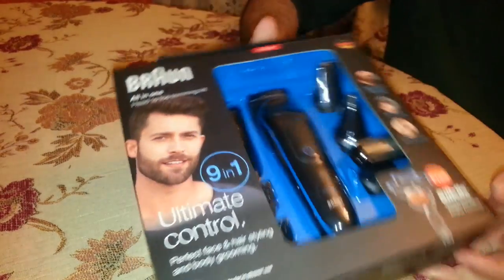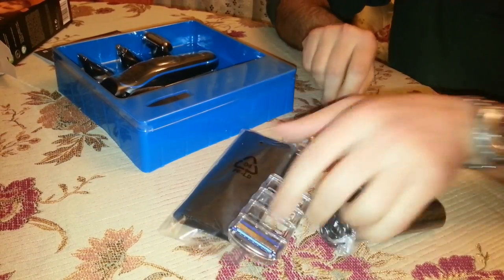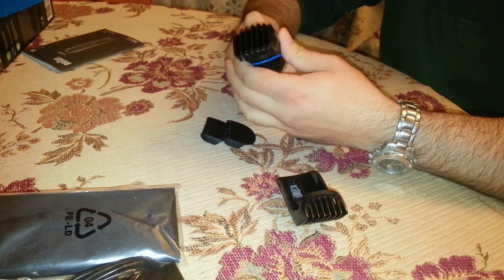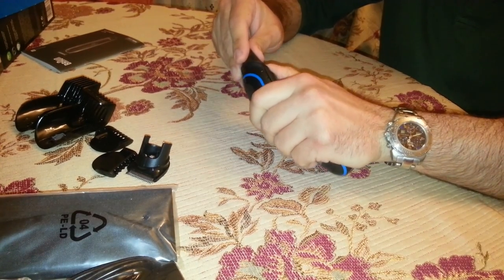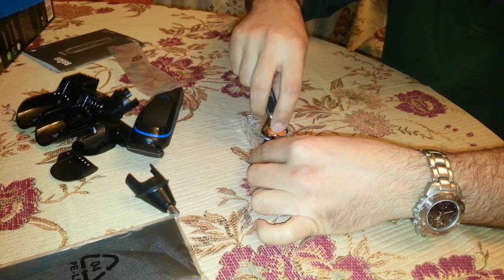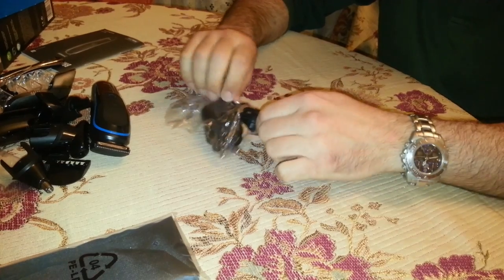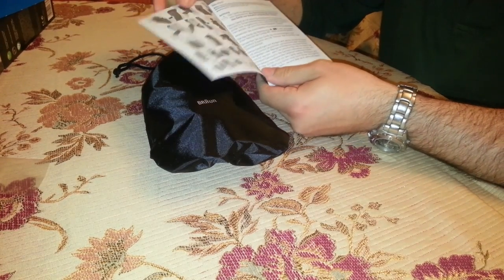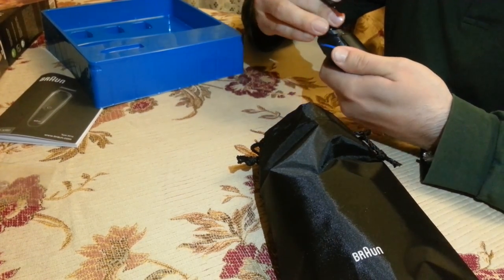Braun MGK3080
A short unboxing and review of the Braun MGK3080 9-in-1 (All in one) Head to Toe trimming kit.

This is a pretty solid performer I'd recommend to everyone interested in a all in one set.